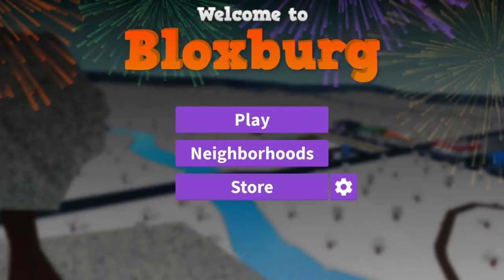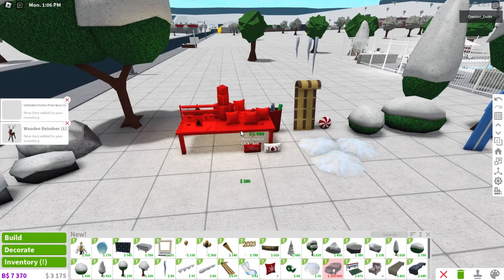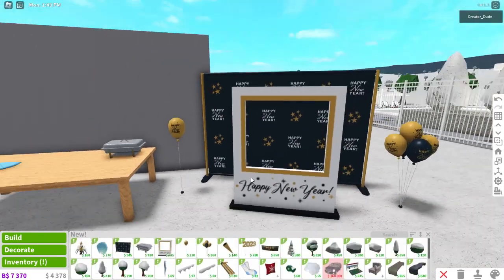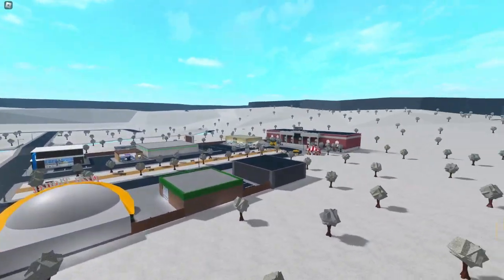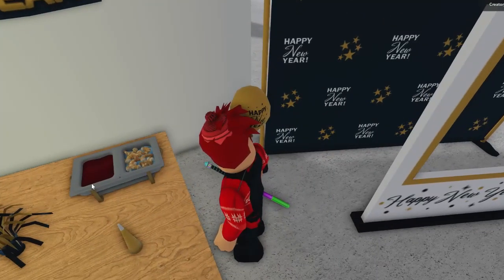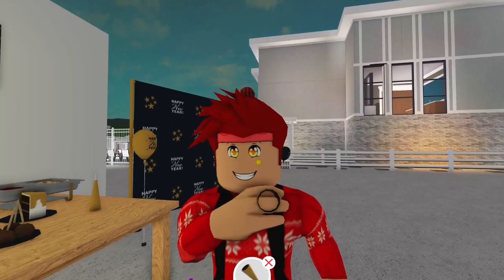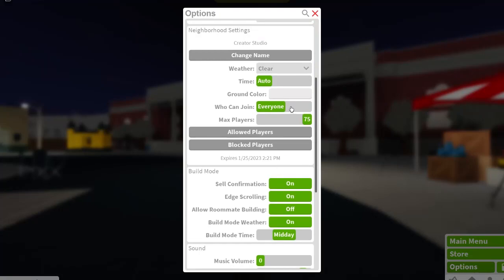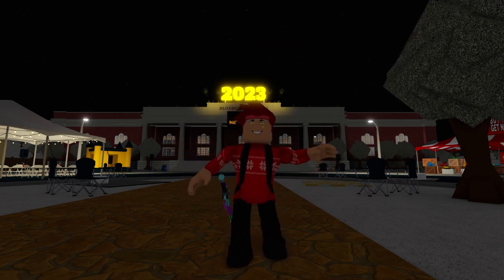New BLOXBURG NEW YEARS Update...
Hey Everyone and Happy New Years Eve/UPDATE DAY! Today Bloxburg has updated with their NEW YEARS Update and there's a good amount of new & old stuff. Enjoy!

P.S. - Had to reupload this due to me forgetting to let the HD process

Posting Days (Not 100% Confirmed!)
- Trying for every other day

Streamdays
- Whenever I have time + I'll announce it!

Come join my Roblox group!